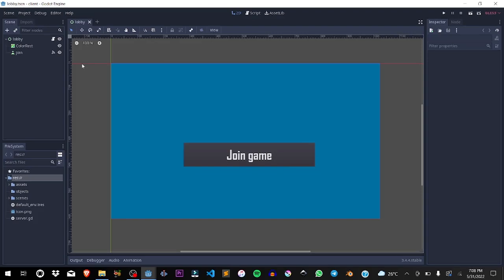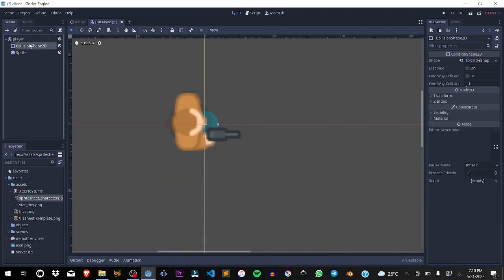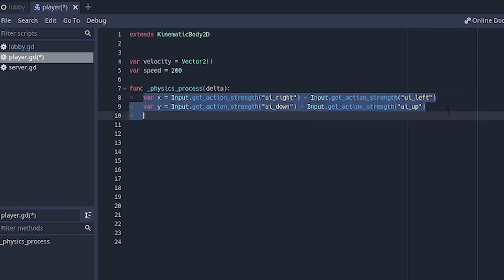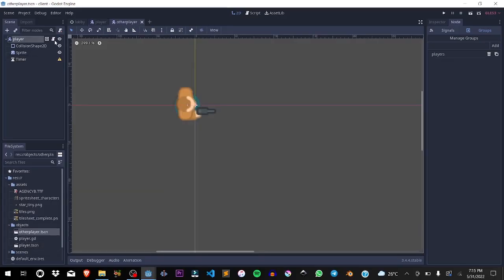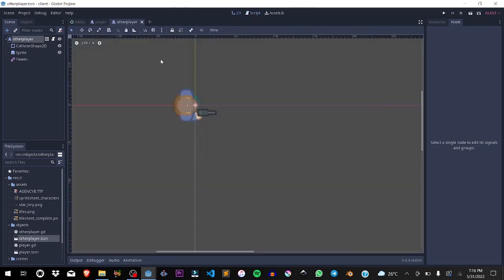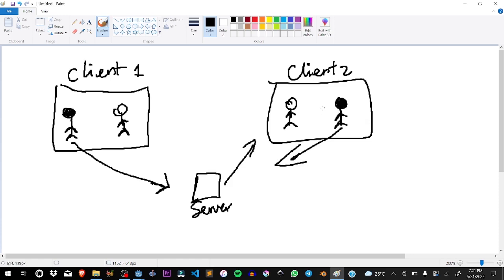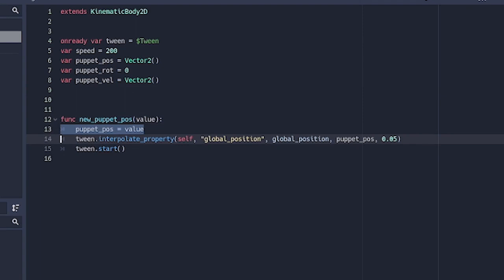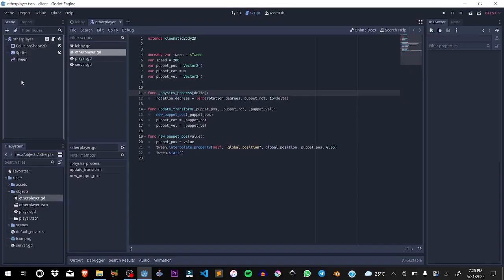Godot dedicated multiplayer | Getting players ready | Part 2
In this series you will learn how to make a dedicated multiplayer server and client connection, how they interact and the entire workflow

SMASH LIKEE!!!👍